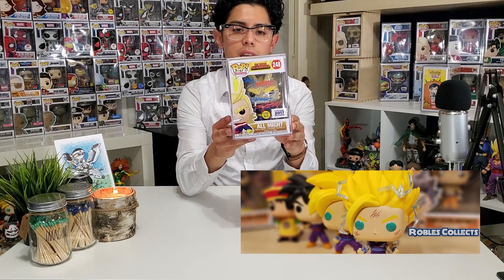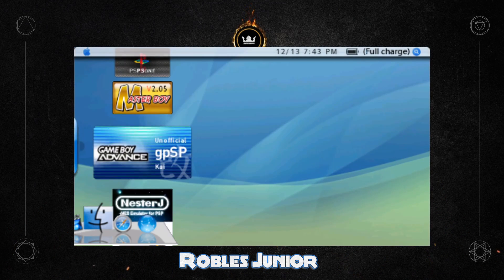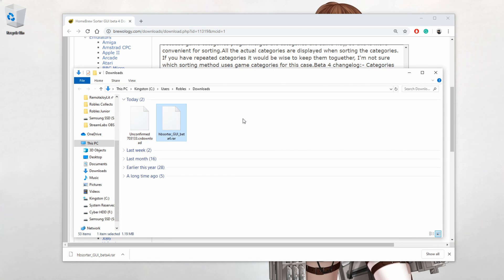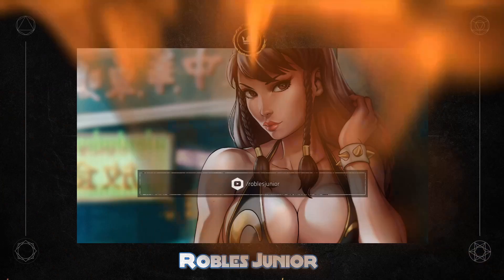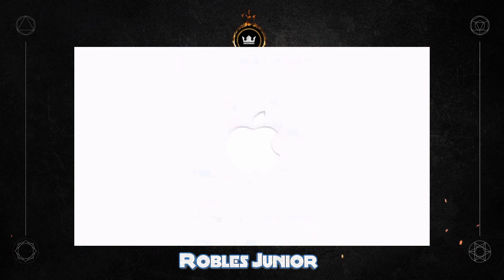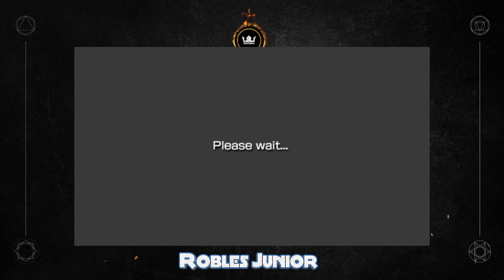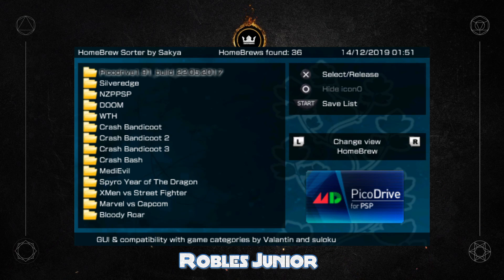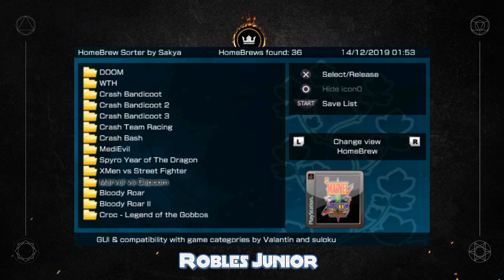HomeBrew Sorter - Best App to Organize Your Games - PSP Tutorial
Welcome to another PSP Tutorial. Today we have a nice homebrew application that will help organize your emulators and games.

Helpful videos!